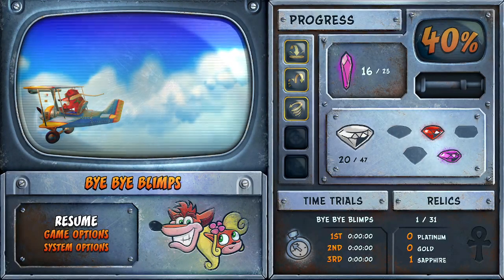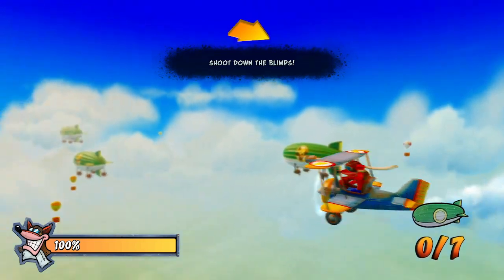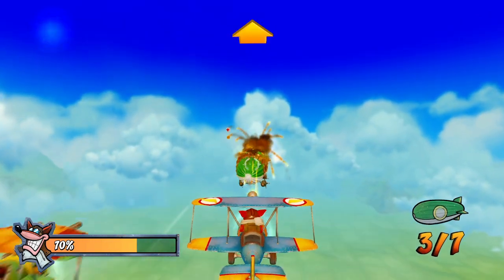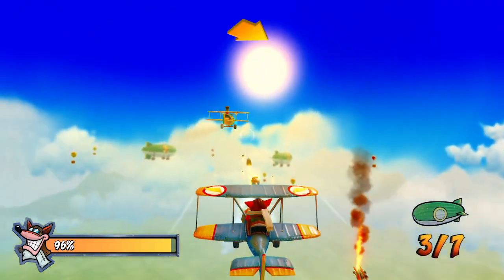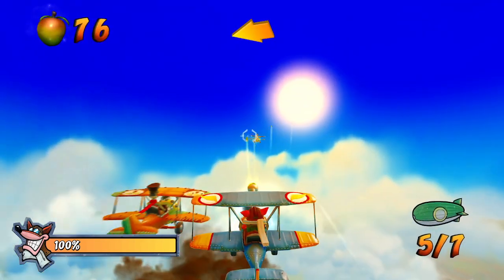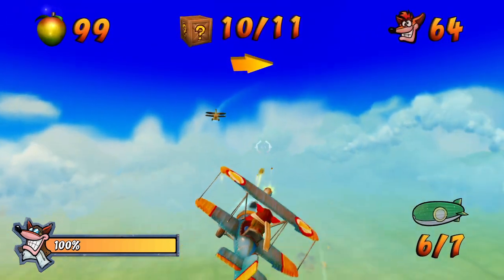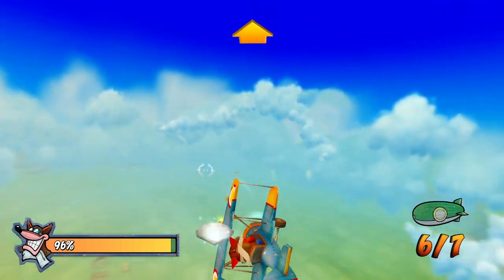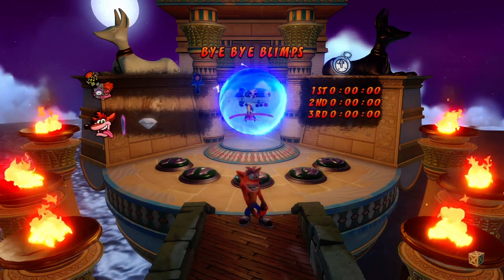Crash Bandicoot: Warped | Level 17 | Bye Bye Blimps | Boxes | Walkthrough